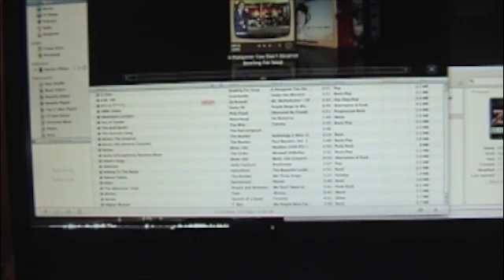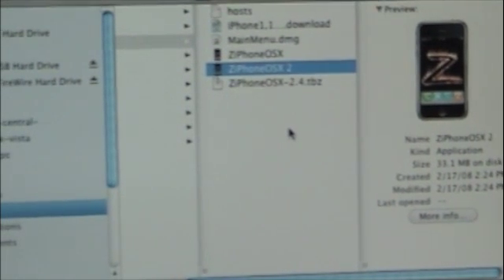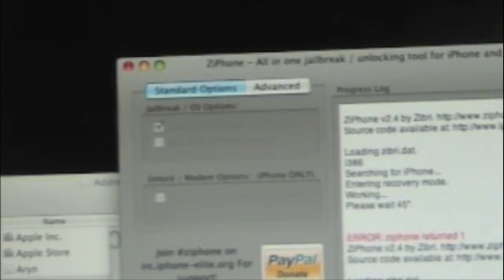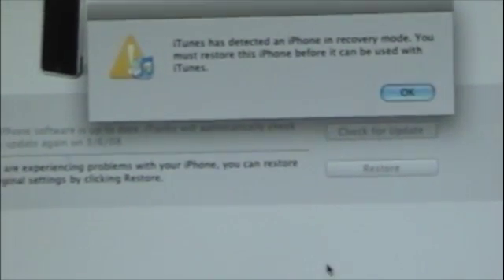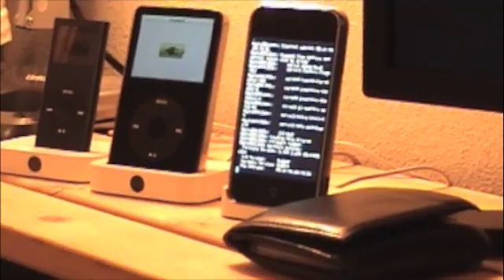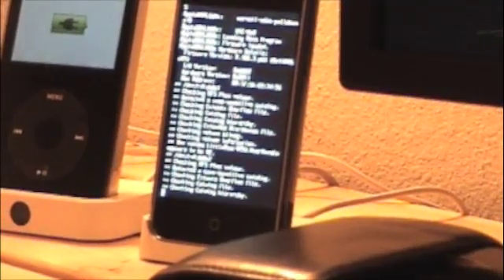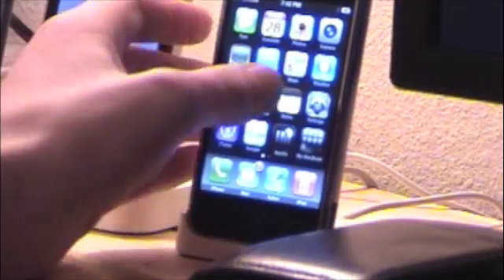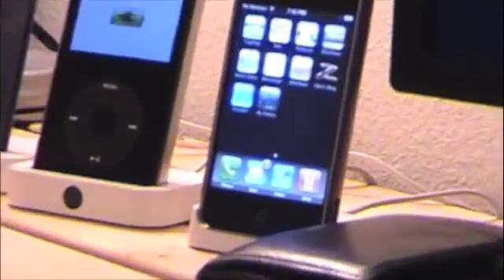Jailbreaking/Unlocking 1.1.3/1.1.4 iPhone in 2 minutes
Today I am going to show you the easyest way to jailbreak your iPhone!